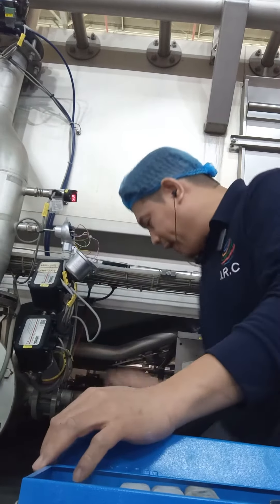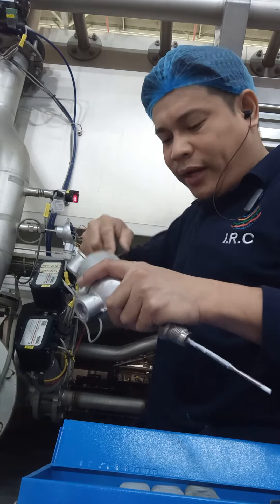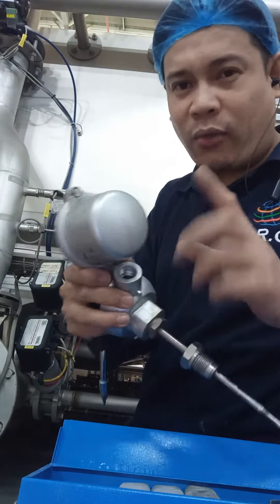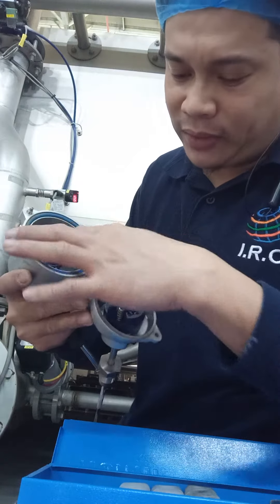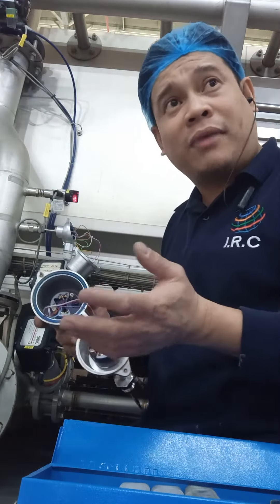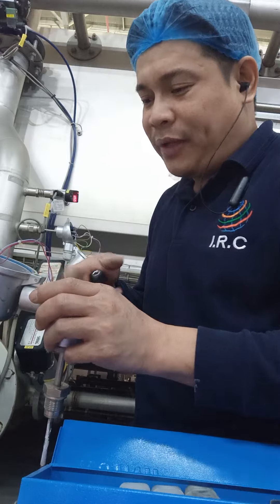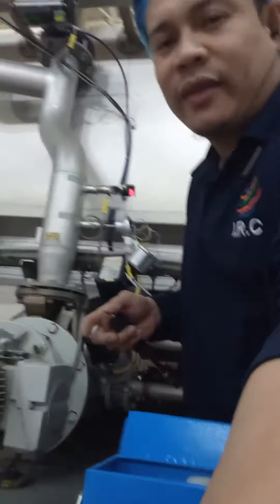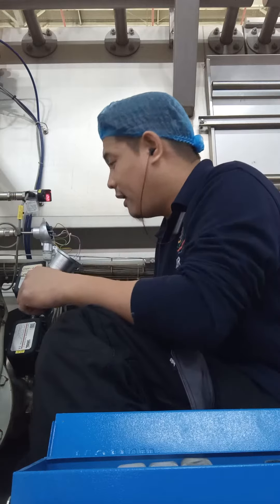Replaced of Thermosensor 2xPt100.4wires